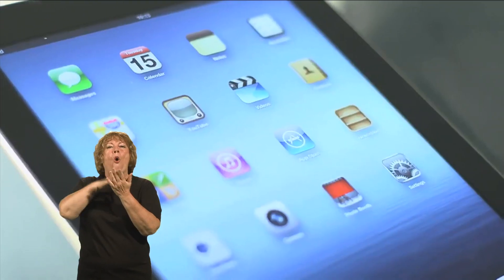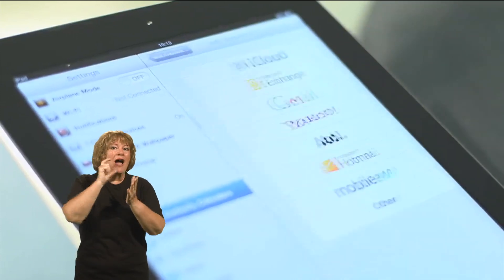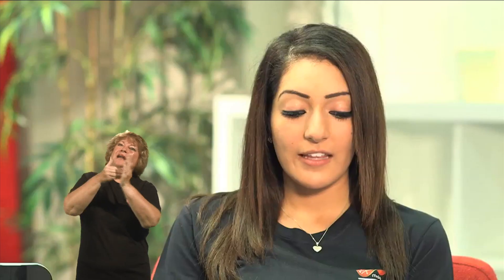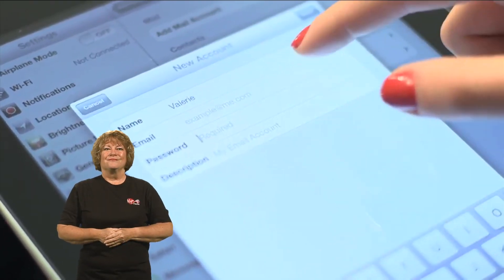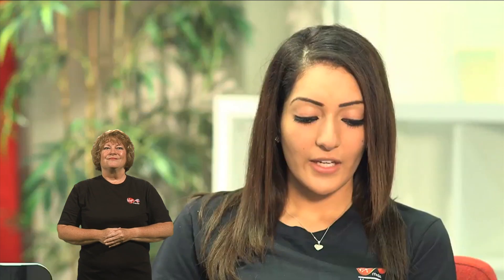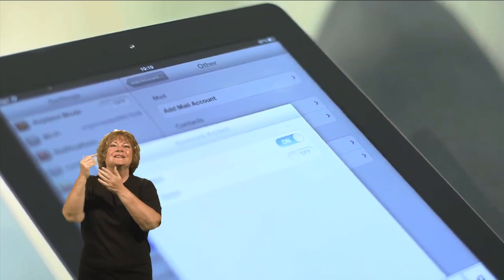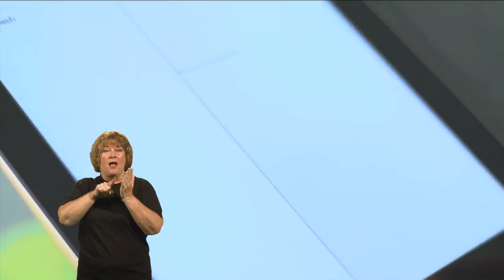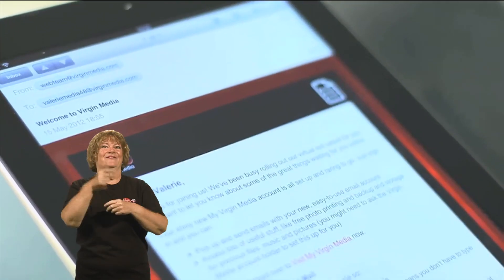BSL Using Virgin Media Mail on your iPad or iPhone (British Sign Language Version)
Sync as many email accounts as you like to your iPad or iPhone and get your emails wherever you go.